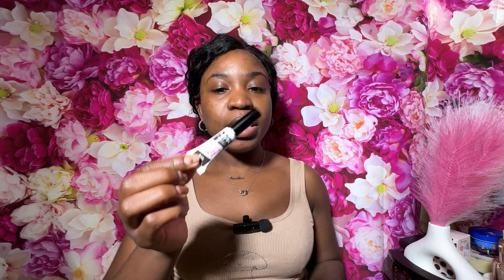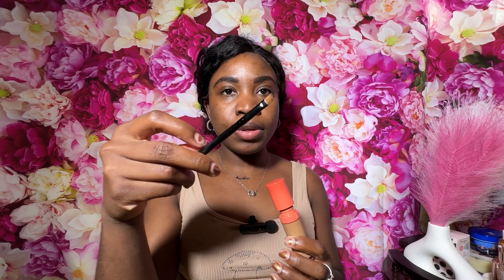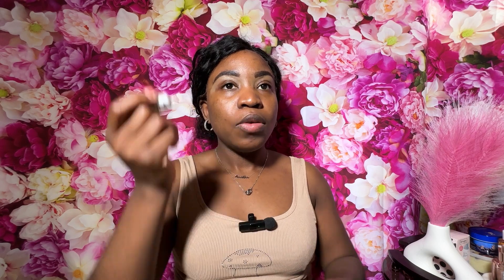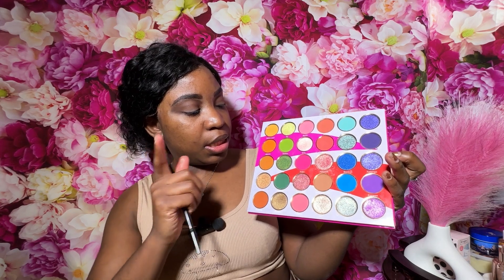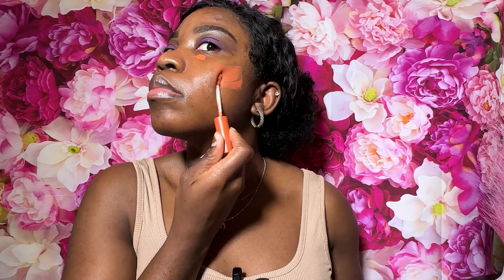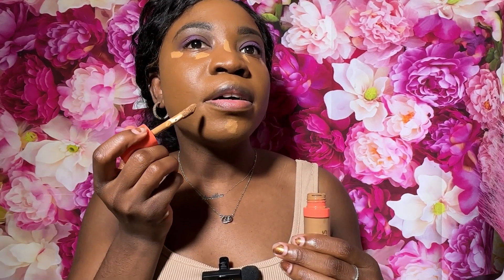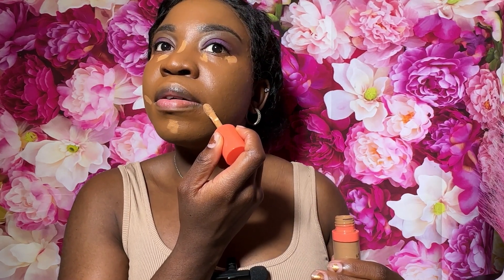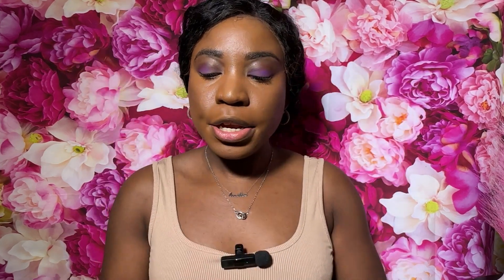Struggling With Makeup, Watch This Tutorial | Beginner Friendly Makeup Tutorial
Products Used
ELF Orange Color Correct
Juvia's Place Coffee Shop & Culture eyeshadow palettes
Juvia's Place concealer (shades 10 & 3)
Juvia's Place I Am Magic Matte Foundation (Malawi)
Juvia's Place I Am Magic Loose Setting Powder (Kalahari)
Juvia's Place Blushed Rougie (Vol 1)
NYX Fat Oil Lip Drip
Milani Highlight (Dolce Perla)
Lily Lashes (Like an ornament)

AMAZON STORE